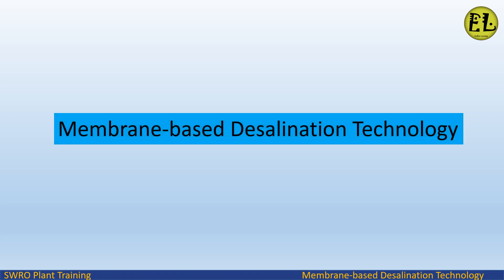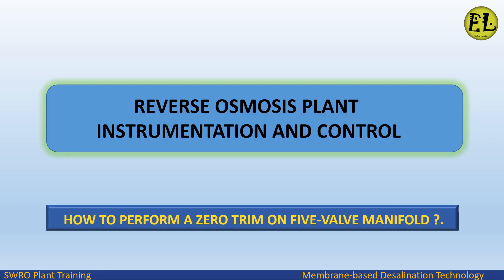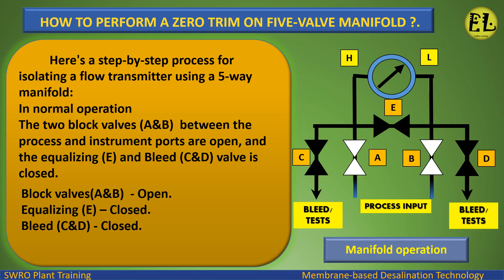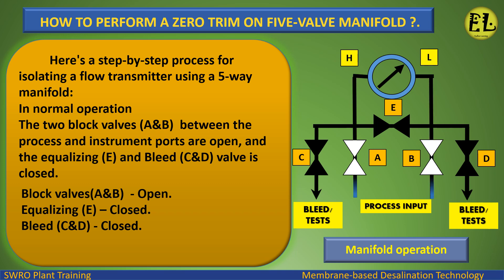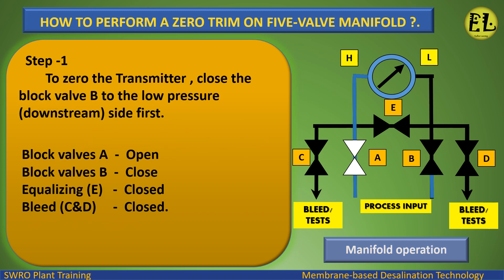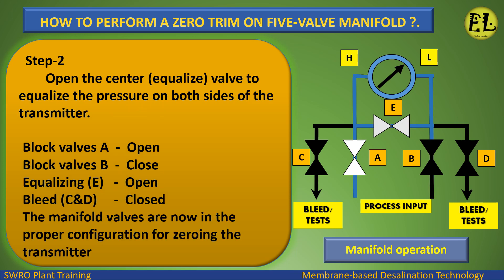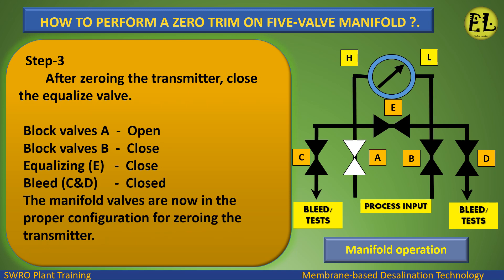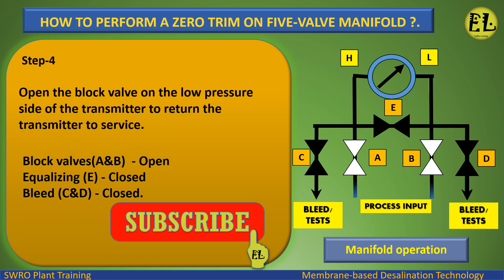5-valve manifold | Putting Into Service | out of service | Transmitter zero Trimming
ENDLESS LEARNING
How to perform a Transmitter zero trim on 5-valve manifold ?
 Putting Into Service and  out of service